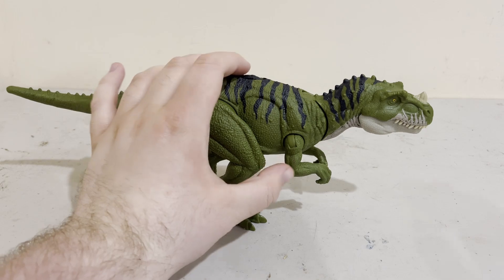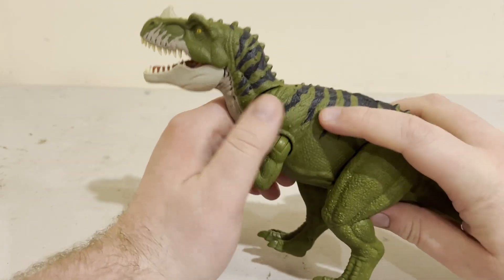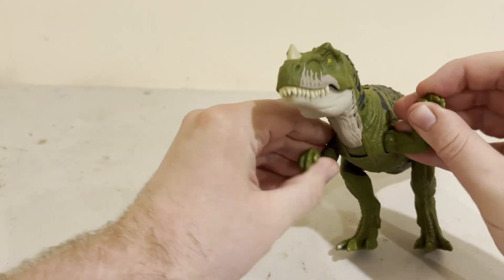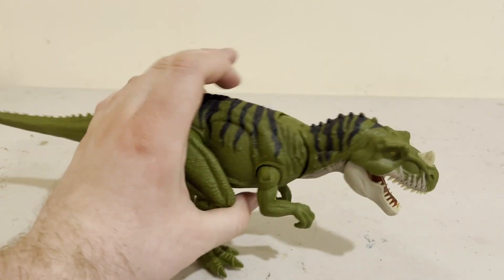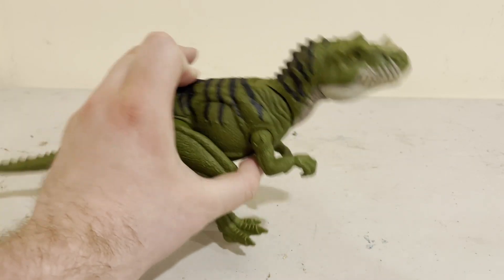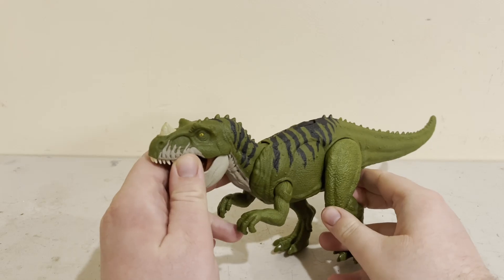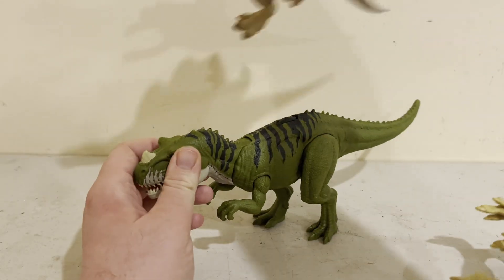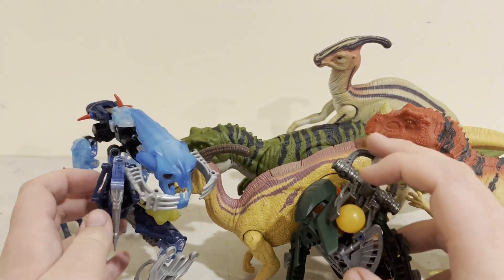Jurassic World Chaos Theory Wild Roar Ceratosaurus review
Probably the best version of this Jurassic predator I have gotten.